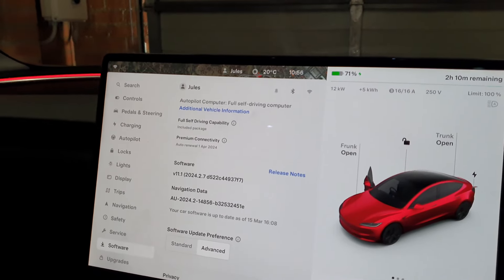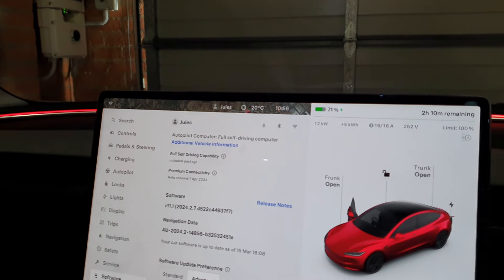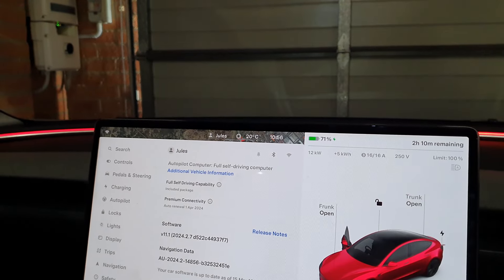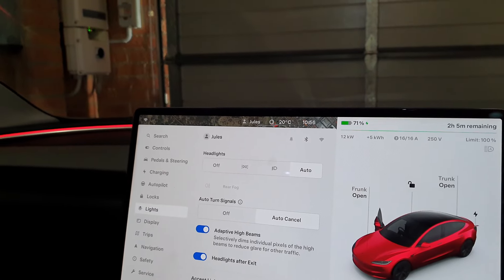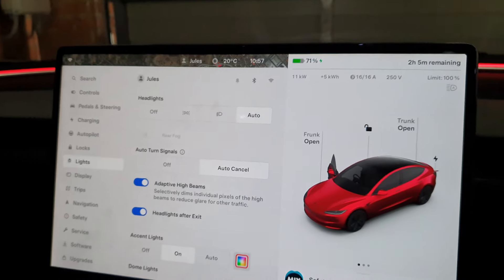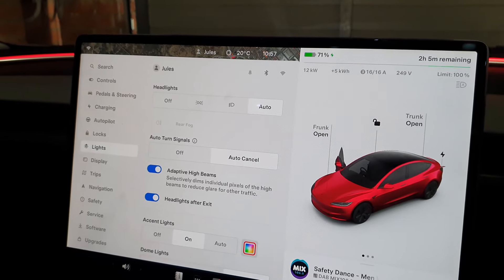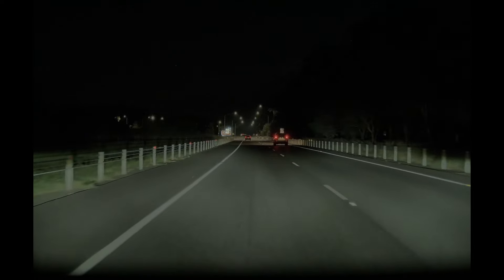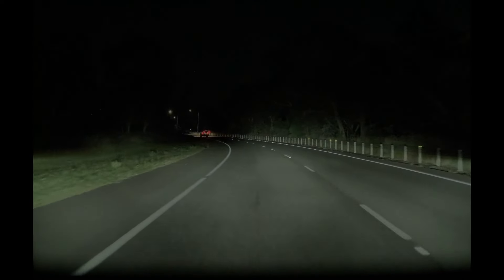Tesla Adaptive High Beams- Updated with activation instructions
Now available on older Tesla vehicles with the required hardware. Video has been updated to show the menu options to turn the adaptive high beams on.

You can also find me on X @TeslaREDjules Please give me a follow there.

If you've never driven a Tesla, I highly recommend a test drive, the staff are usually very friendly and willing to assist, they will hand you the 'keys' and let you go on your own, it's a great experience. to book a test drive or should you purchase a Tesla, benefits vary from country to country but generally gives a discount and some freebies and will help me to grow this channel and provide better content.

If you have home batteries/solar in Australia also check out Amber and be paid to use electricity! use for a $30 sign up bonus.

Timestamps
00:00 Intro
00:38 How to activate adaptive headlights
01:32 Demo of adaptive headlights in action
02:00 Outro